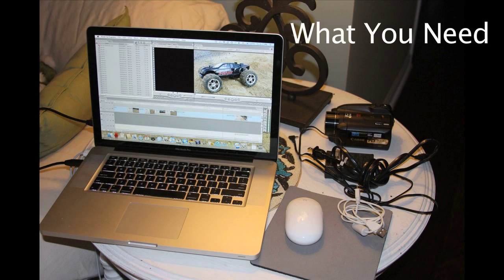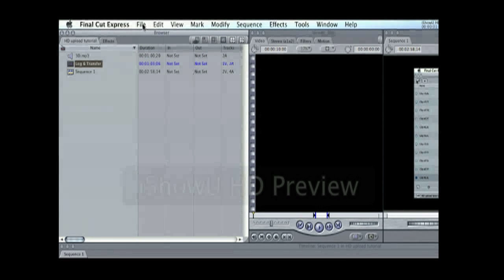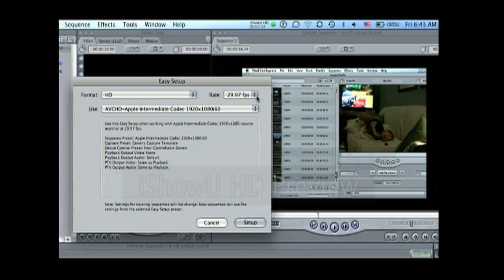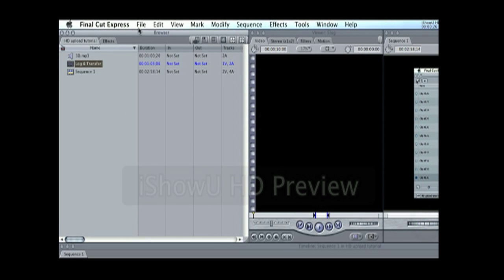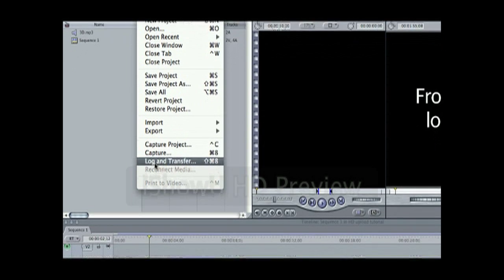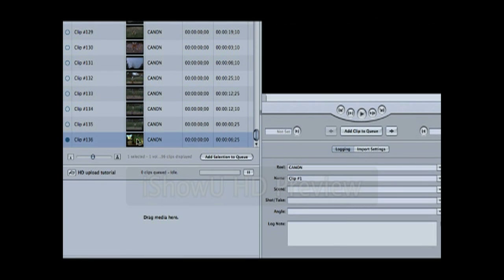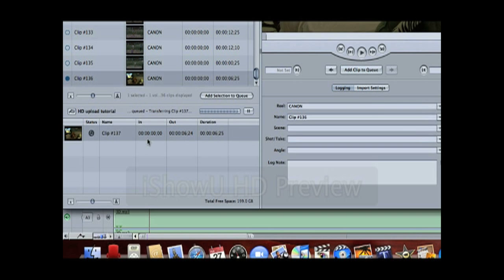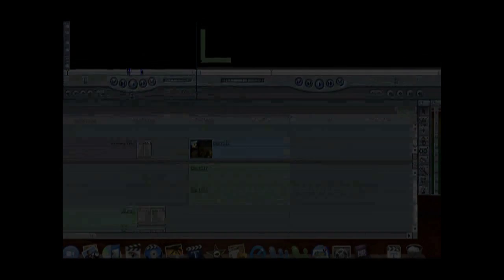Final Cut Express HD upload pt.1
How to upload video to YouTube in HD using an AVCHD Camcorder, a Mac, and Final Cut Express